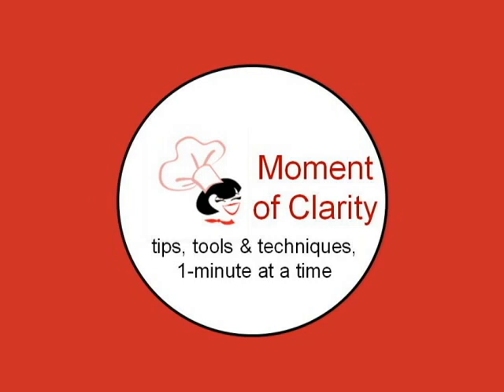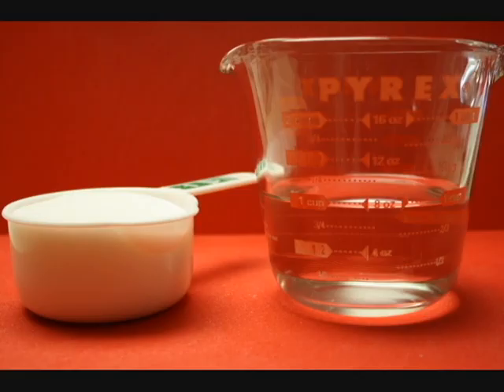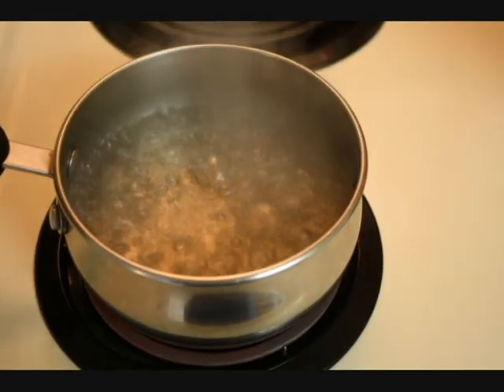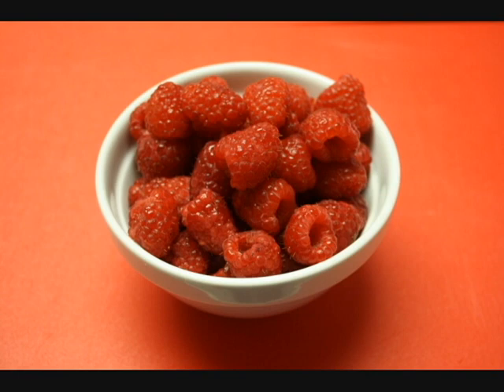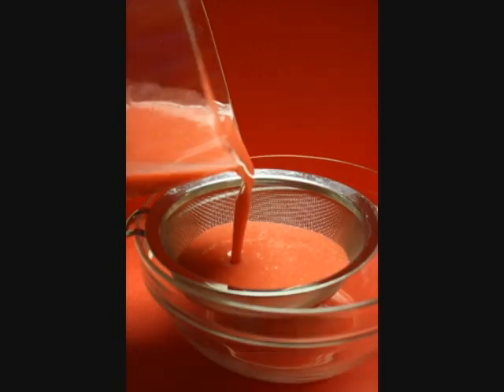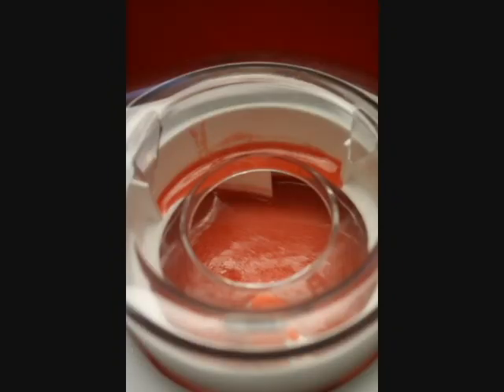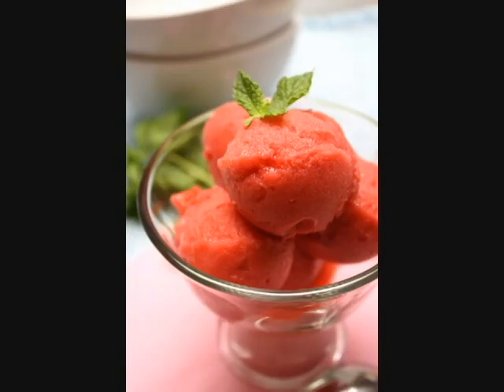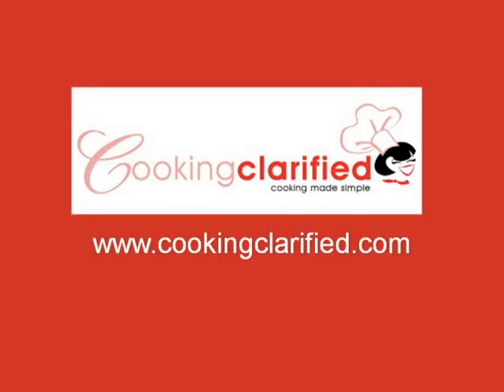Raspberry Sorbet.avi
How to make raspberry sorbet!